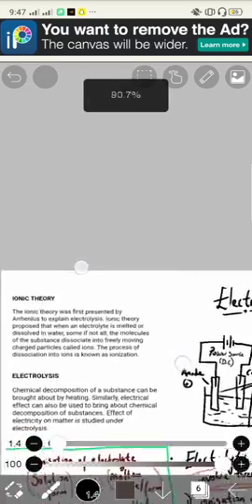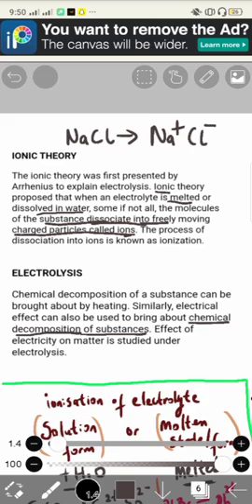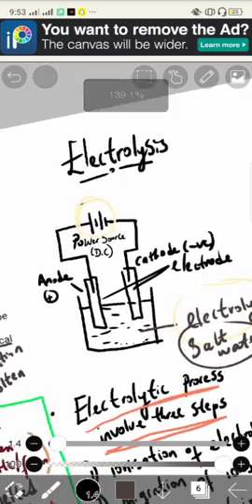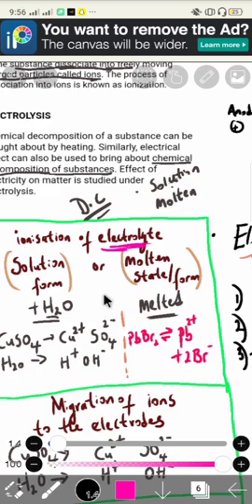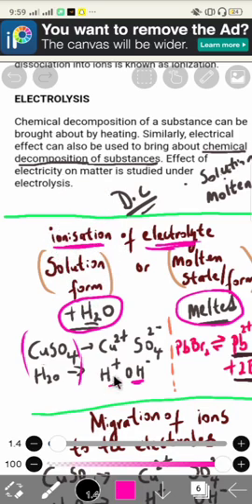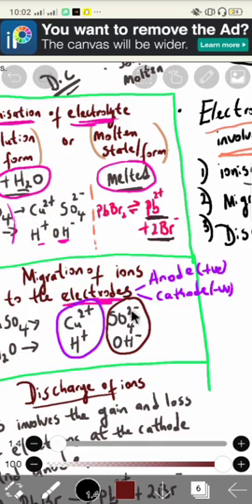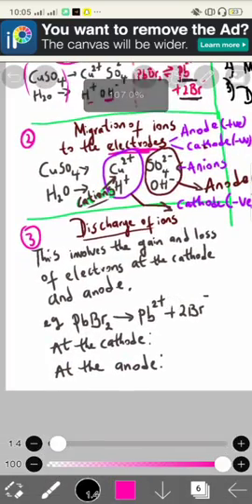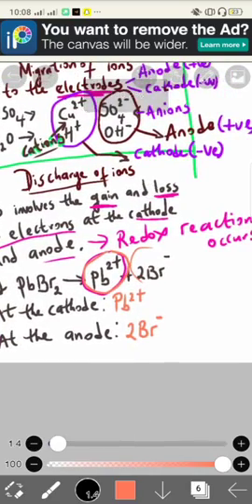Electrolysis part(1), ionic theory, ionisation of electrolytes etc...